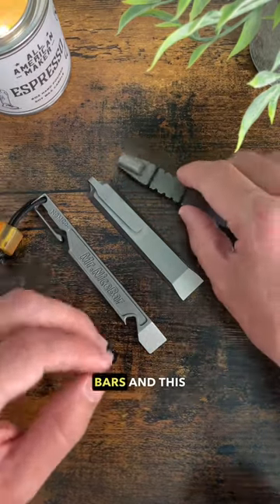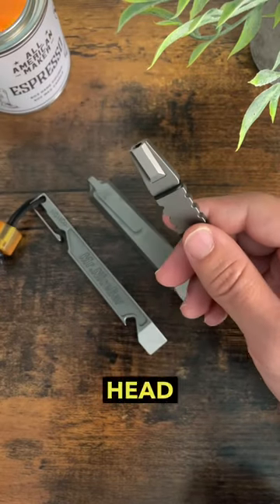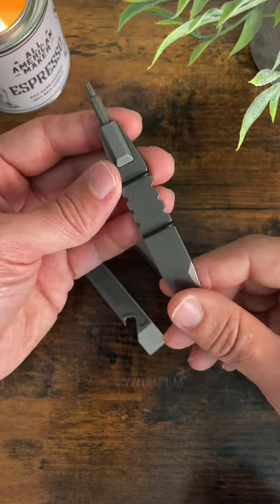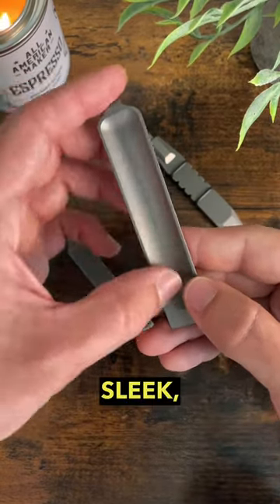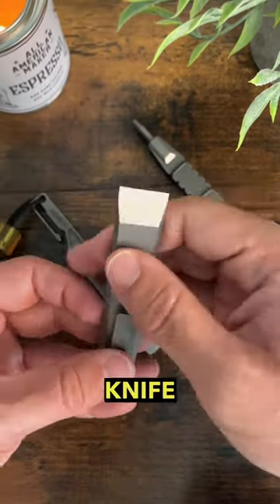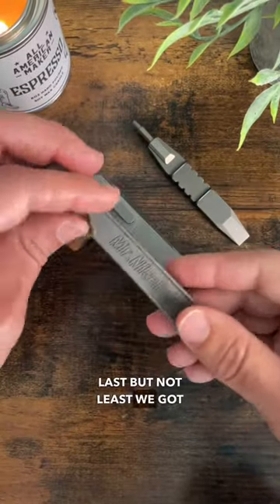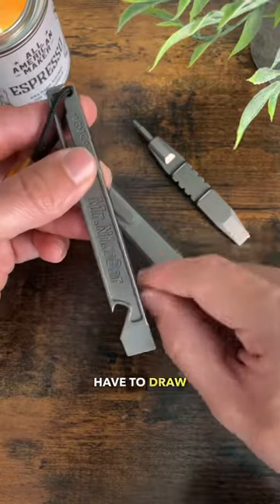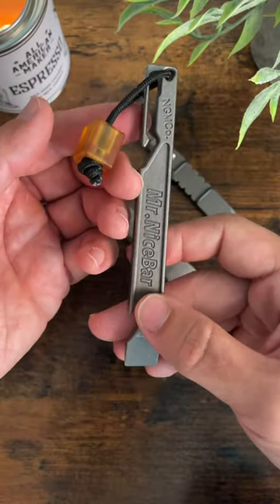3 Pry Bars, 1 Option